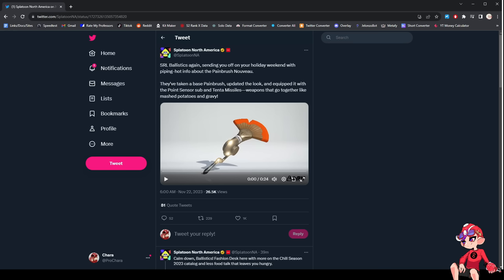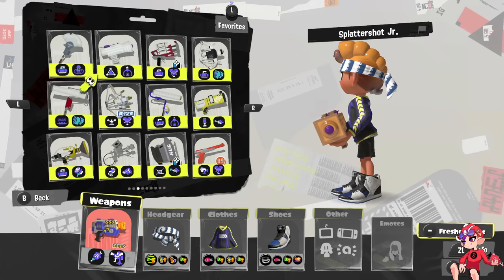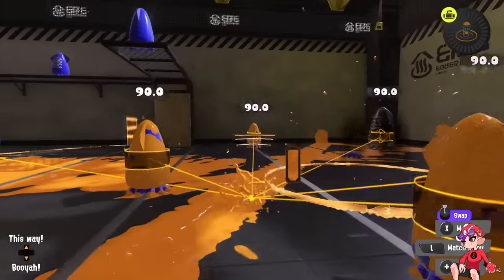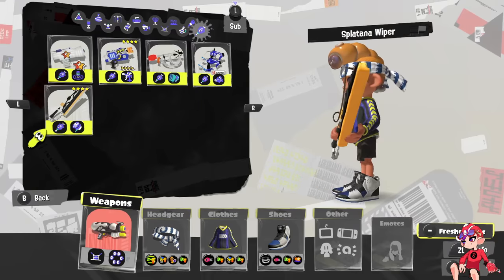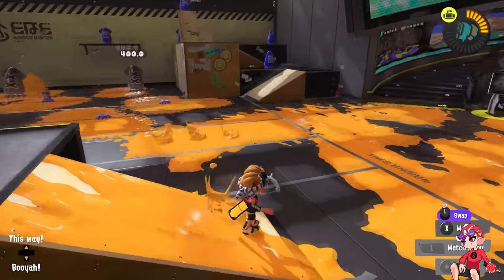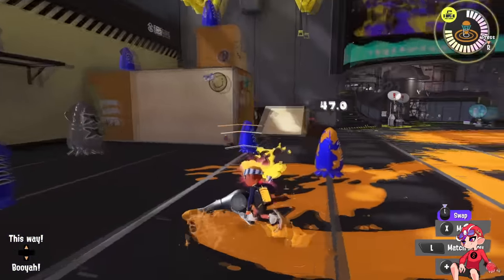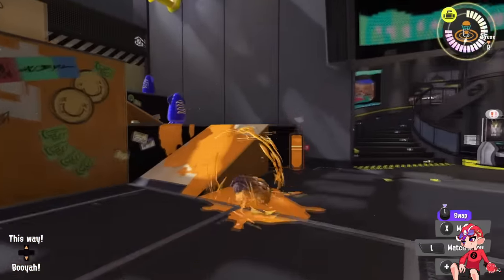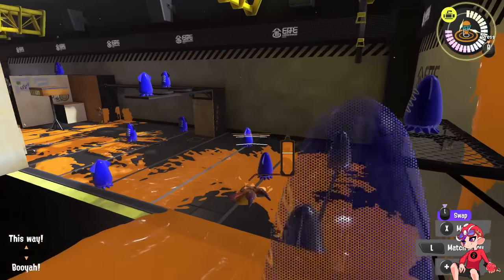Painbrush Got Missiles, Is It Saved?